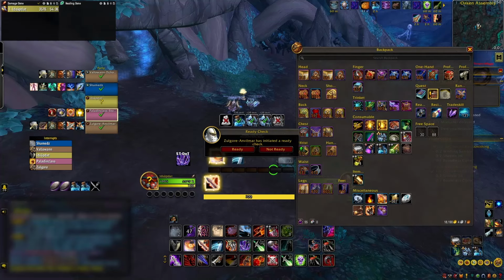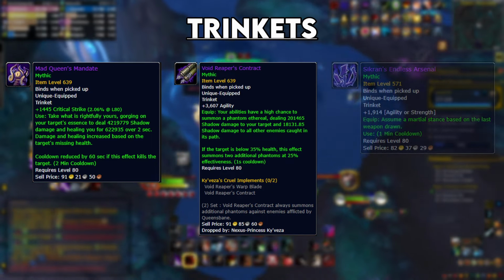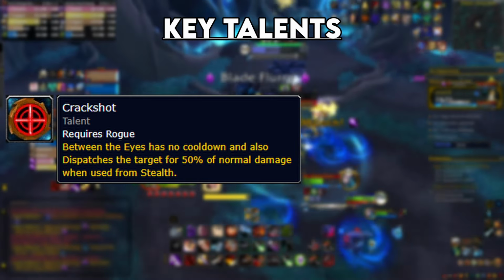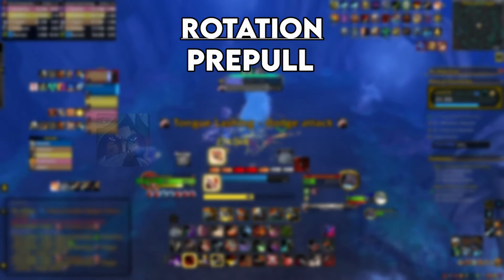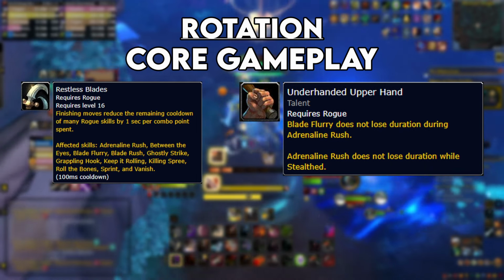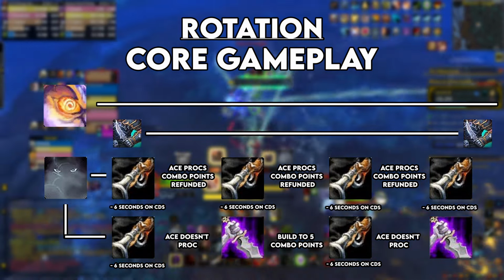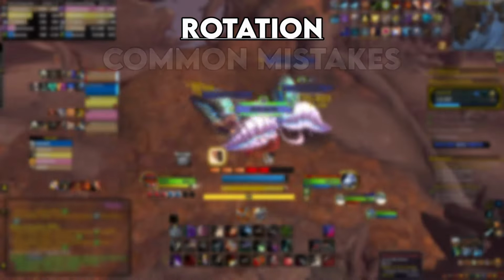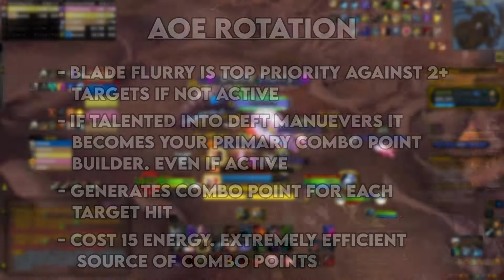ULTIMATE Outlaw Rogue Guide 11.0 - DOMINATE With Keep It Rolling!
Today we're deep diving Outlaw Rogue in The War Within! Focusing on the Keep It Rolling build instead of Hidden Opportunity. I've always loved Keep It Rolling and although its a bit tougher to master it's a lot of fun and satisfying to play!

We're going over Stat Prio, Gear, Trinkets, Embellishments, Talents, Rotation, and the core gameplay of KiR Outlaw Rogue!

Intro 0:00 - 0:17
Stat Prio 0:17 - 1:29
Gear (Tier) 1:30 - 2:23
Gear (Trinkets) 2:24 - 3:59
Gear (Embellishments) 4:00 - 4:36
Talents (Builds) 4:37 - 4:59
Talents (Key Talents) 5:00 - 6:36
Rotation 6:37 - 6:53
Rotation (Roll The Bones & Keep It Rolling Rules) 6:54 - 8:41
Rotation (Prepull) 8:42 - 10:02
Rotation (Offensive Abilities Kept On CD) 10:03 - 10:40
Rotation (Core Gameplay) 10:41 - 15:24
Rotation Gameplay Footage 15:25 - 17:40
Common Mistakes 17:41 - 19:29
AOE Rotation 19:30 - 20:19
Outro 20:20 - 20:46